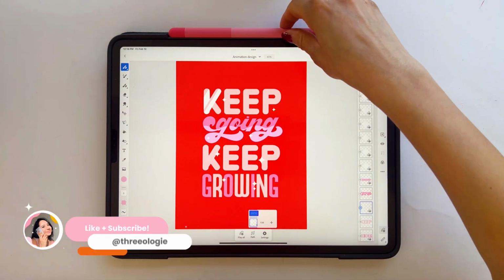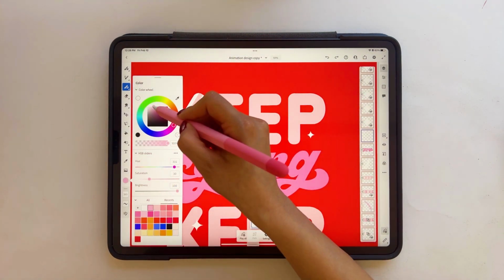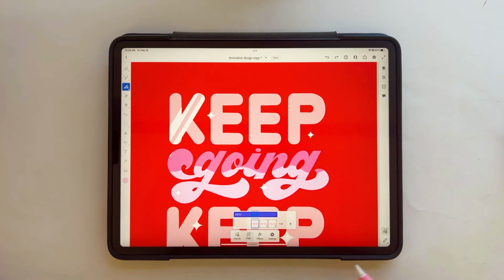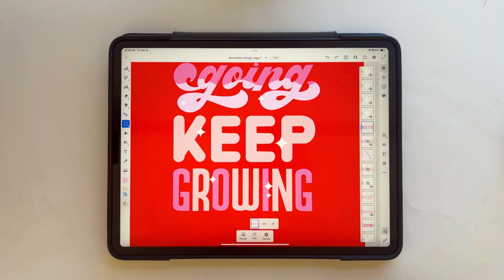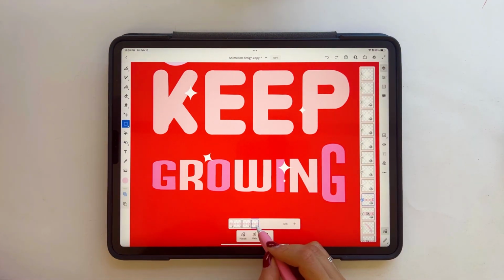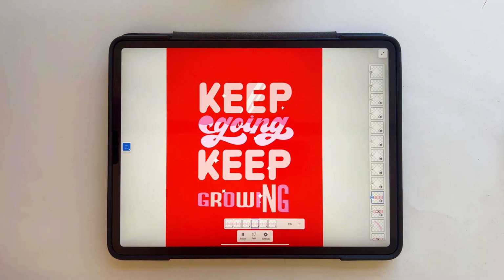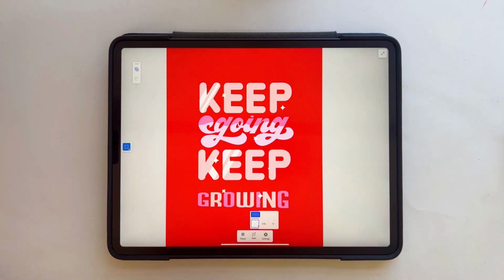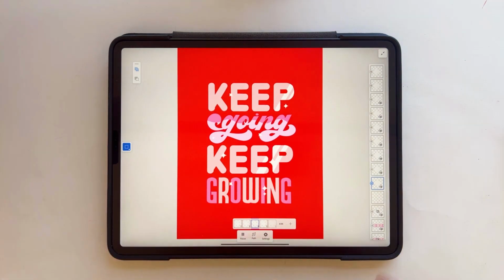How to Create Stunning Animations Using Adobe Fresco! (Super easy!)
If you're new to animation then let me show you how you can make professional-looking animations using Adobe Fresco's Animation feature! Fresco's tools are easier to use than they look! I promise! Check out these different types of animations that you can add to your art or lettering to really make it stand out among the crowd! For this tutorial please use the following colors:

Background red: HSB: 357, 100, 100
Light Beige: HSB: 353, 22,100
Dark Pink: HSB: 331, 45, 100
Light Pink: HSB 331, 30, 100

Using: Adobe Fresco App on the iPad